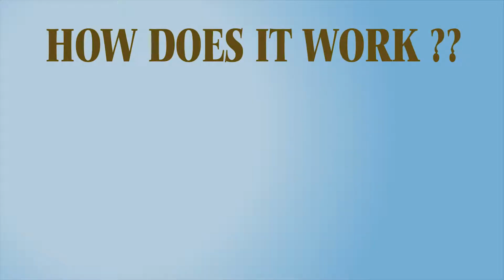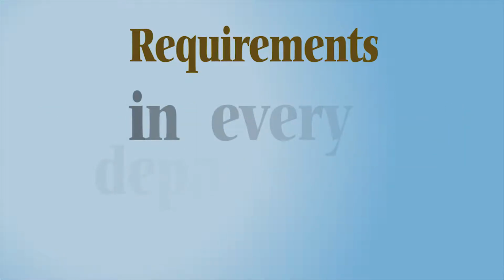ERP Systems Company Kenya - GBS Mars track (what it takes to have a system )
Software Development firm offering Solutions to serve business enterprises e.g Manufacturing, Automobile, Trades, Real estate e.t.c.Tailor made Solutions to suit your business needs seamlessly.. GBS CEO Siddique Harunany Takes you through.